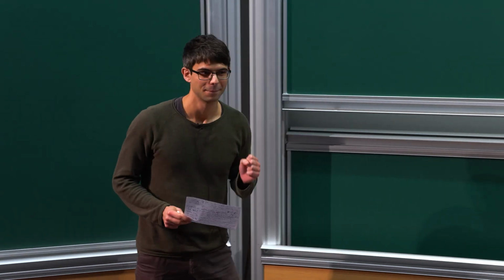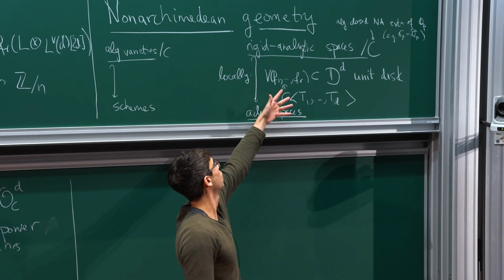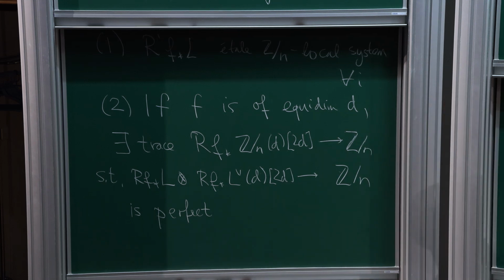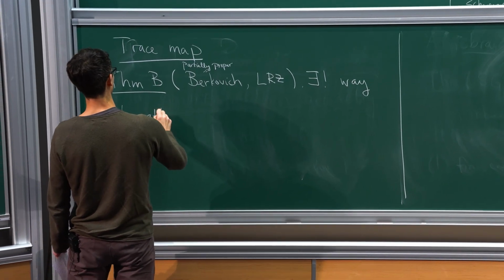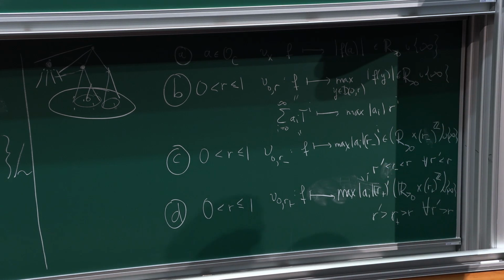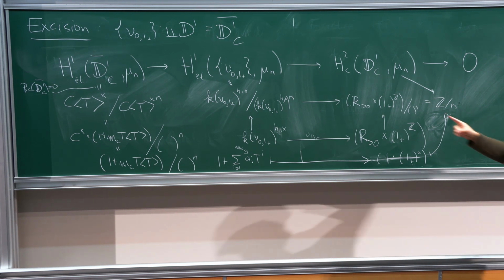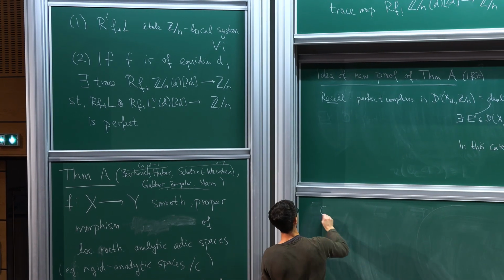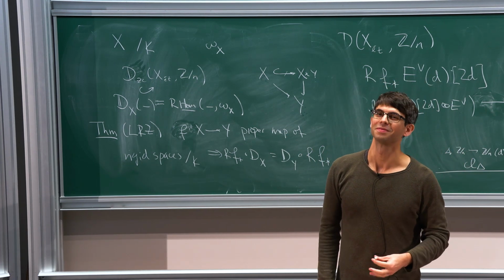Emanuel Reinecke - Relative Poincaré Duality in Non Archimedean Geometry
In my talk, I will explain a relative version of mod-p Poincare duality for any proper morphism of rigid-analytic varieties over a p-adic field. A key ingredient in the proof will be a novel construction of trace maps for smooth morphisms and for proper morphisms of rigid-analytic varieties. Along the way, I will sketch a new and essentially diagrammatic proof of mod-p Poincare duality for smooth and proper morphisms. Joint work with Shizhang Li and Bogdan Zavyalov.

Emanuel Reinecke (IHES)